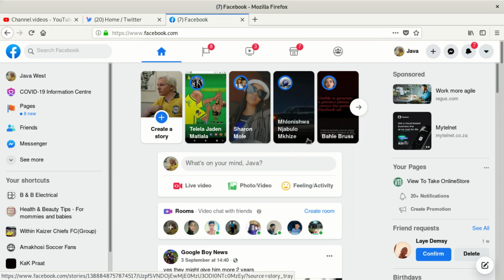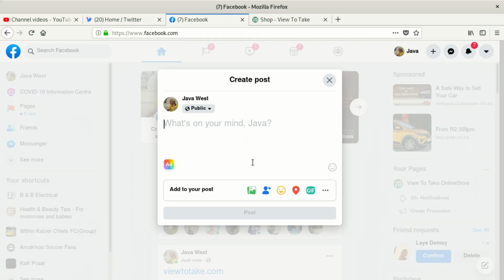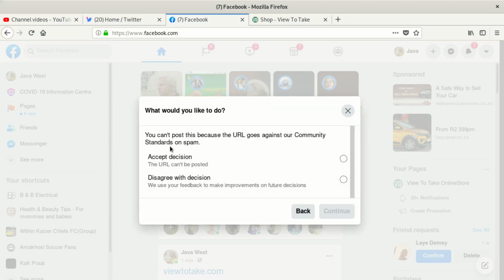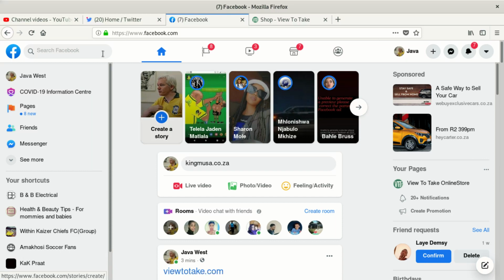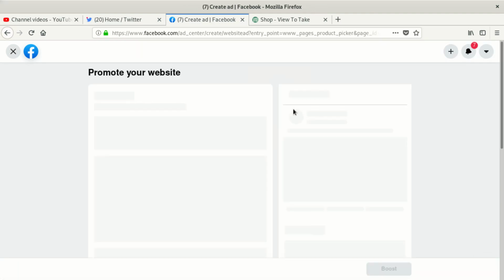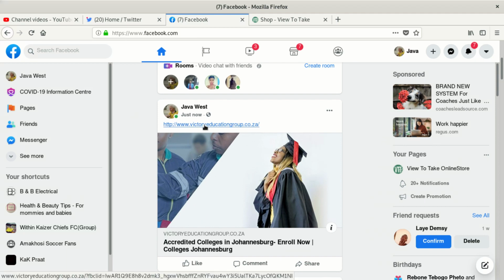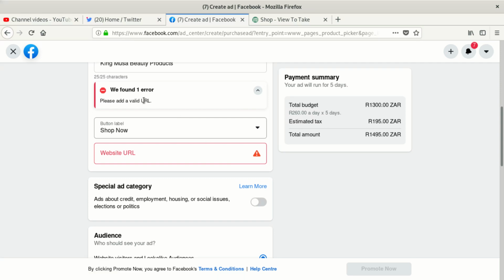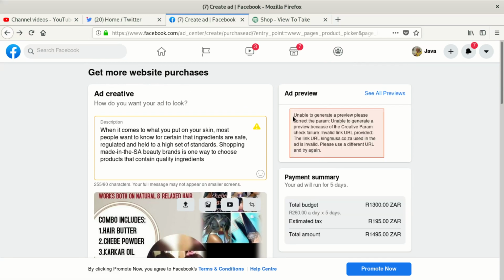This URL goes against our Community Standards Fixed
This URL goes against our Community Standards
If you received a message stating that a URL goes against community standards, it may indicate that the content on the linked webpage violates the policies or guidelines of the platform where it was shared. Different online platforms have their own community standards and guidelines that users must adhere to. Violations of these standards can result in content removal or other actions taken by the platform.

If you believe that the URL's content does not violate any community standards, you may want to review the policies of the platform where the link was shared and see if there is a way to appeal the decision or seek further clarification.

Again, I don't have access to real-time information, so my responses are based on general knowledge up to September 2021.